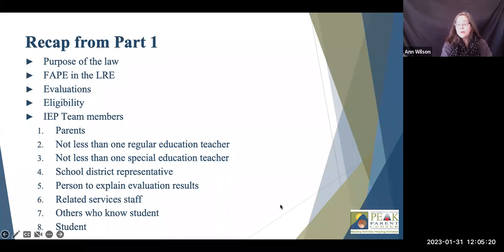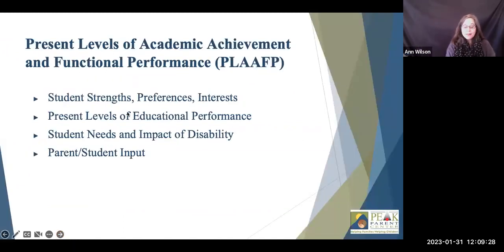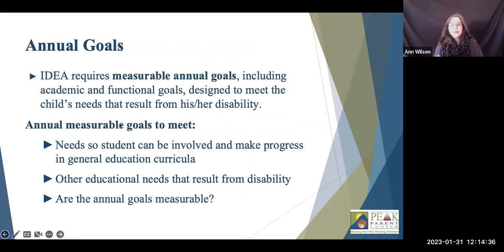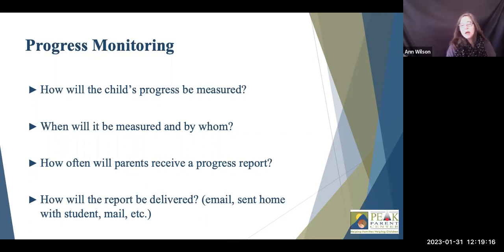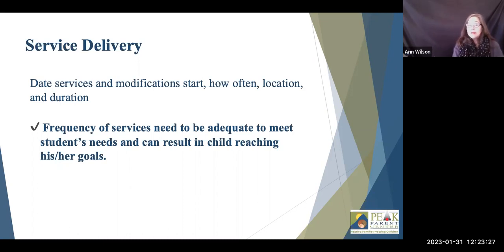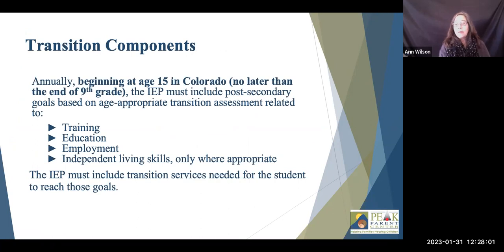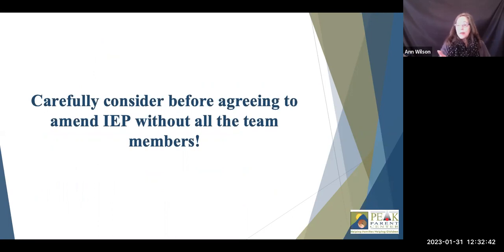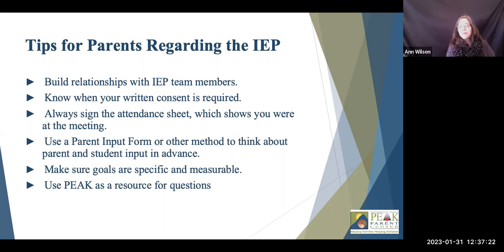Development of the IEP Webinar